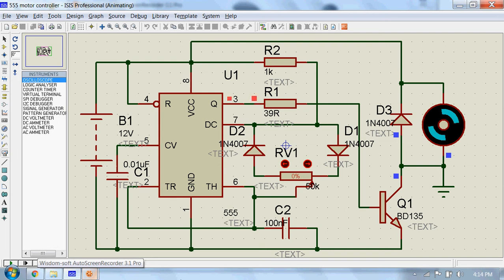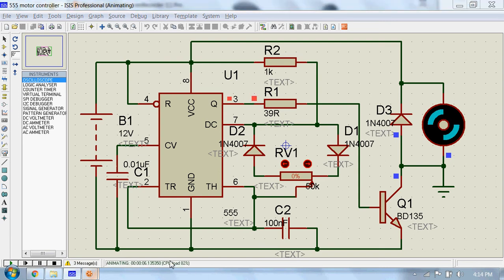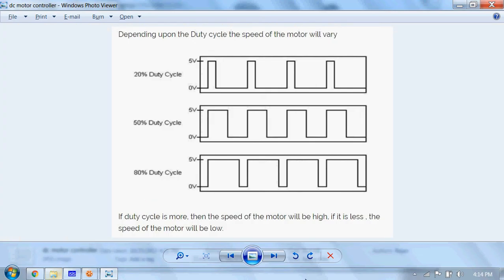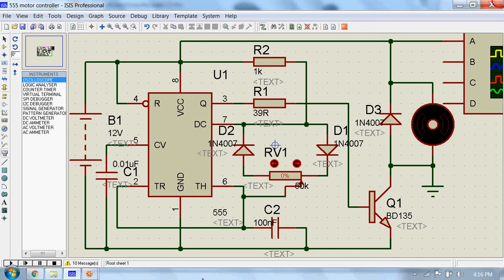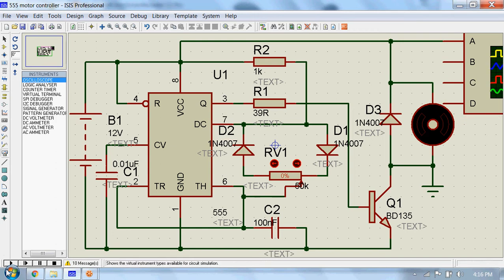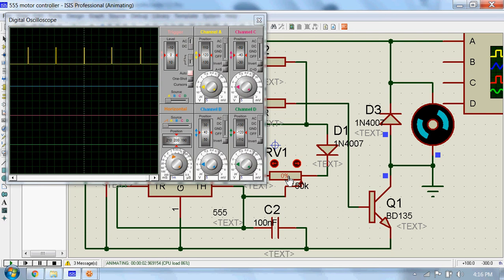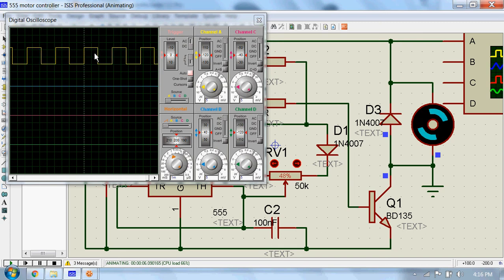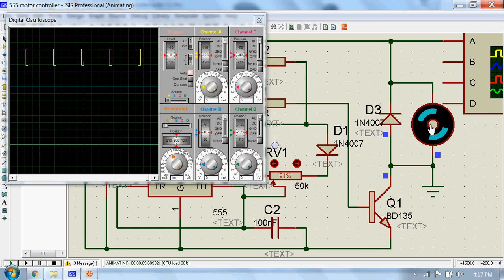Intermediate Electronics Project #7 - DC Motor Controller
Intermediate Electronics Project #8
DC Motor Controller